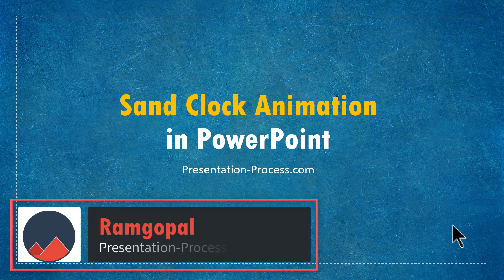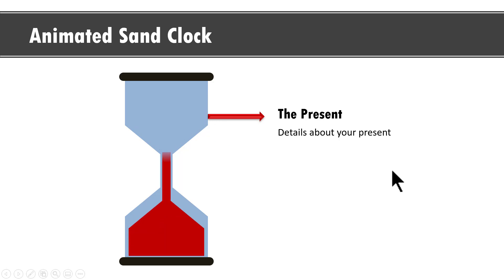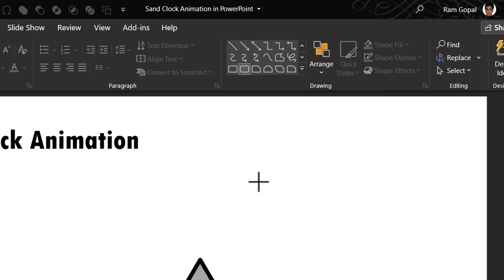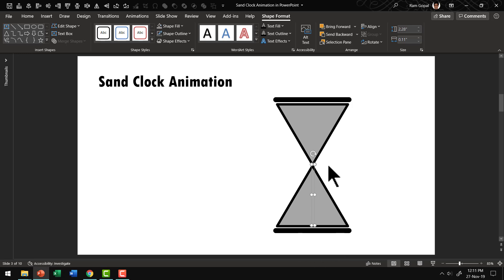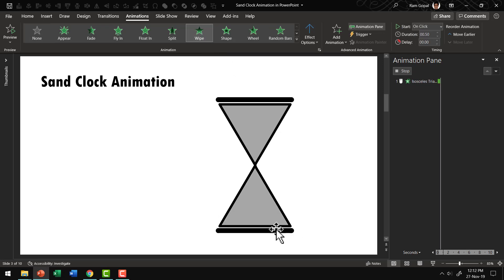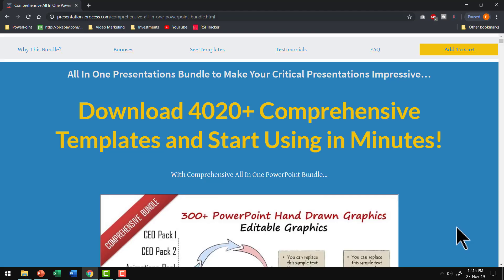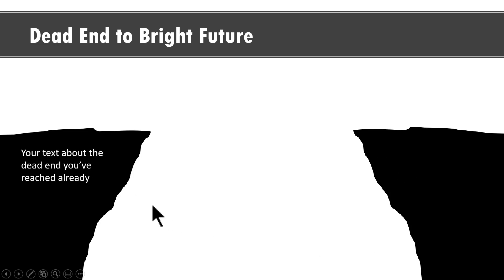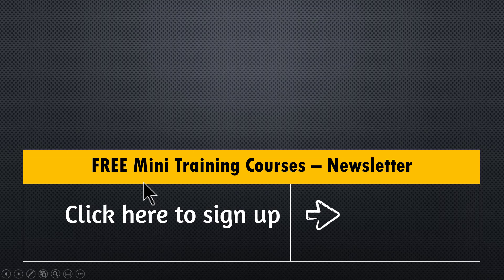Sand Clock Animation in PowerPoint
Learn to create a fun and useful Sand Clock Animation in PowerPoint. This is a simple tutorial that shows how to work with multiple animations.
Show the passage of time or create a simple timeline with the sand clock graphic.
In this video tutorial you will find:
- How to design the clock with autoshapes in PowerPoint
- How to add the sand effect to the clock
- How to add custom animations to create the final effect
- Preview of PowerPoint templates to present Past-Present-Future timelines

Links referred to in this video:
Sign Up For Free Mini Training Courses